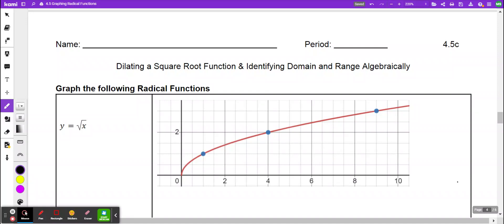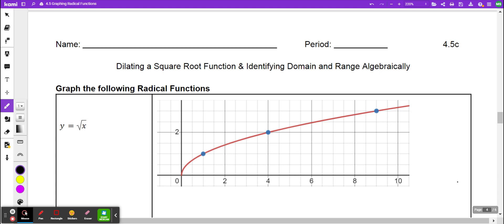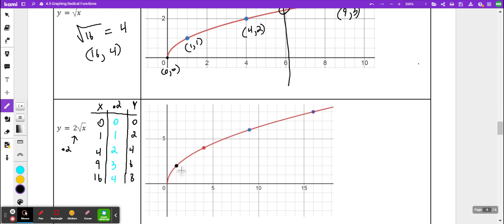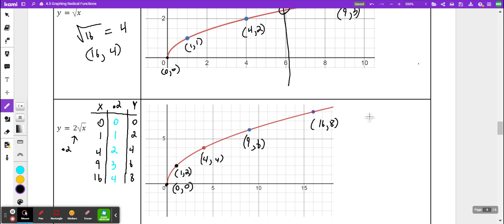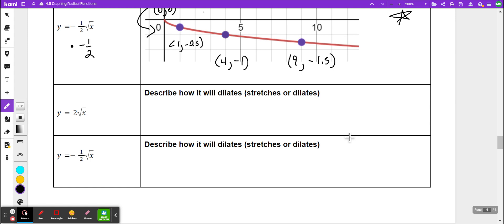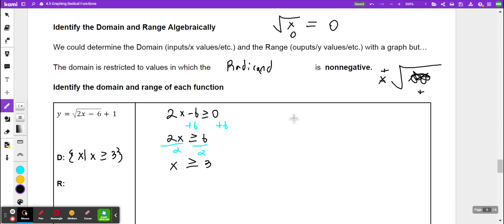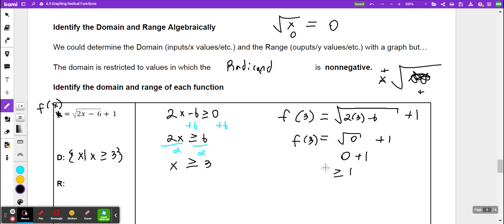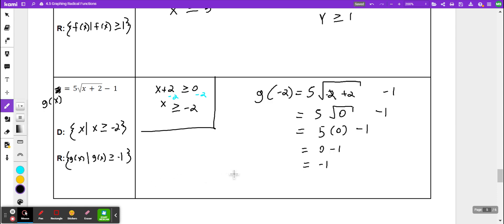Dilating a Square Root Function & Identifying Domain and Range Algebraically